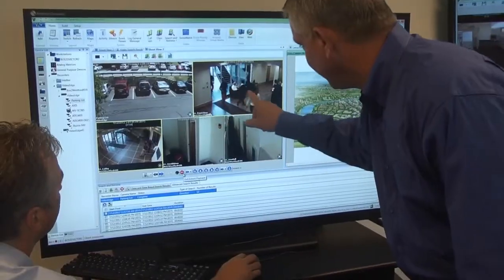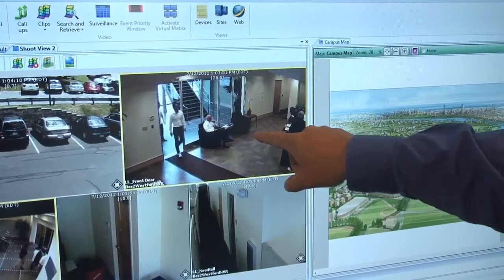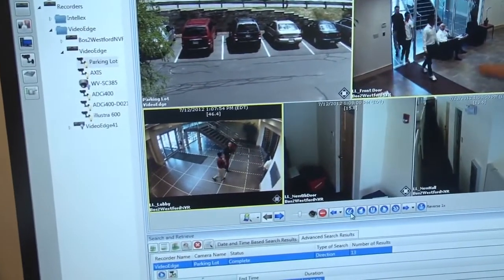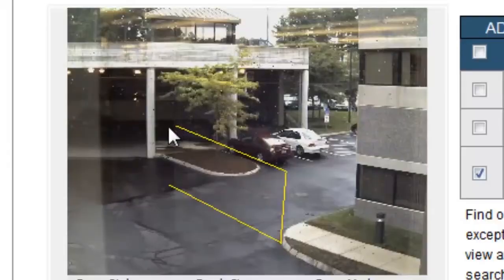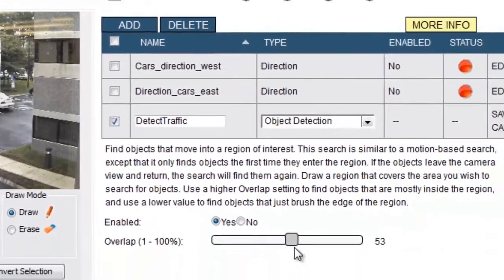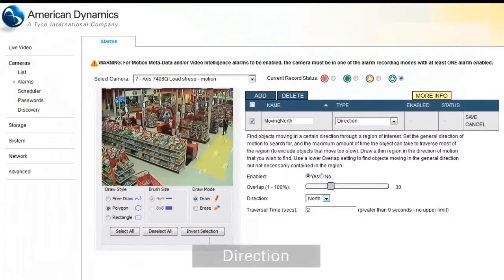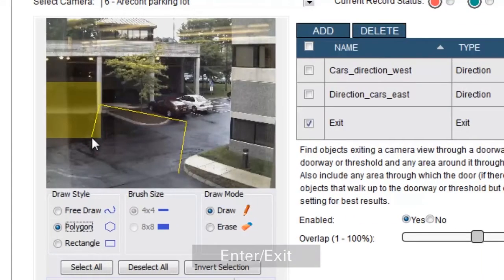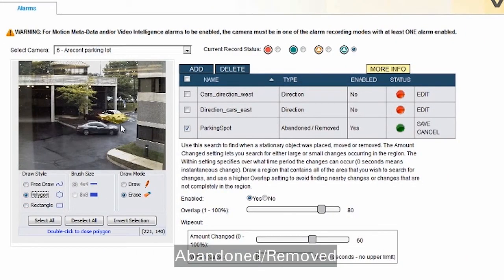victor and VideoEdge - Video Analytics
Video analytics is critical to event management and investigations. victor and VideoEdge allows you to search faster, easier, with great precision and go into a more in depth analysis of your investigations.